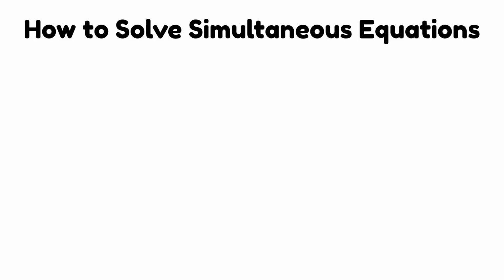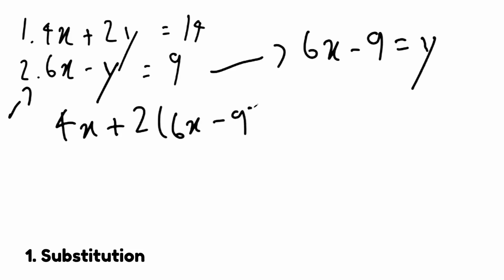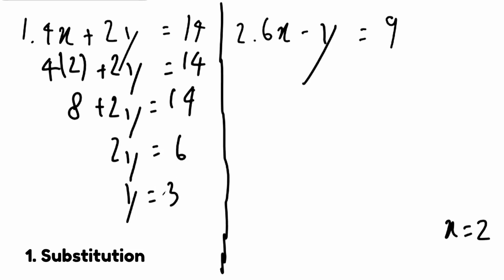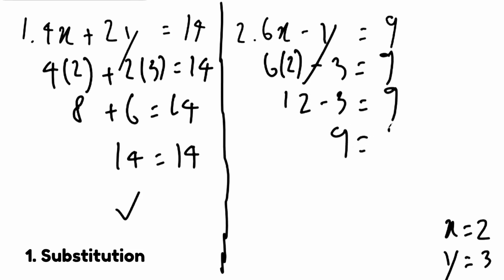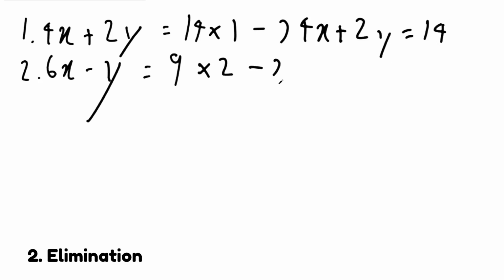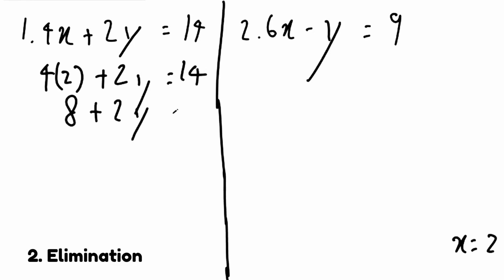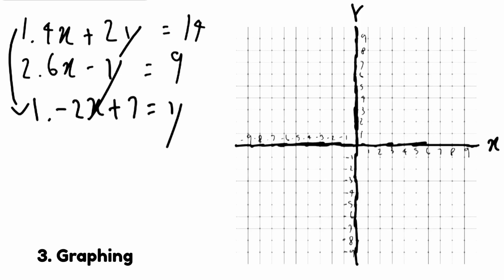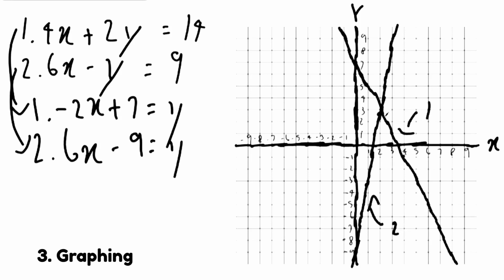How To Solve Simultaneous Equations Using Substitution, Elimination And Graphing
Detailed explanation on how to solve simultaneous equations using substitution, elimination and graphing.

0:00 - Intro
0:25 - Substitution
4:08 - Elimination
7:08 - Graphing
9:40 - Practice Questions

Made with Miro